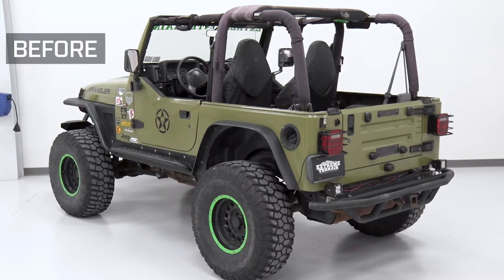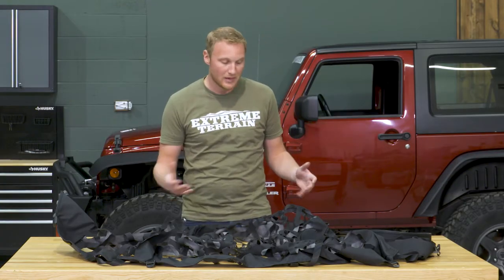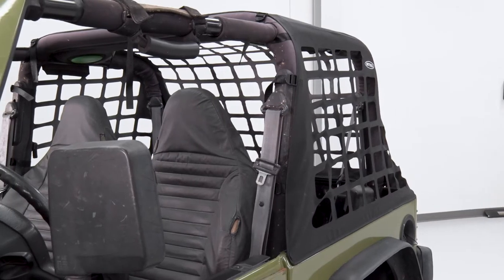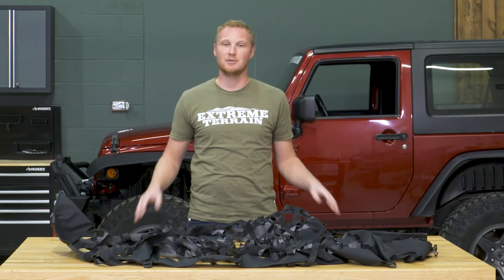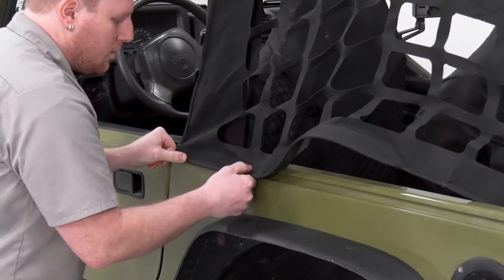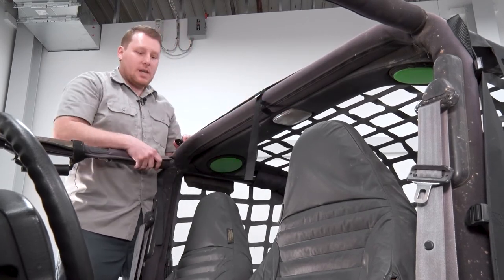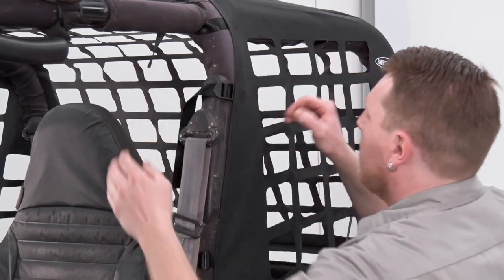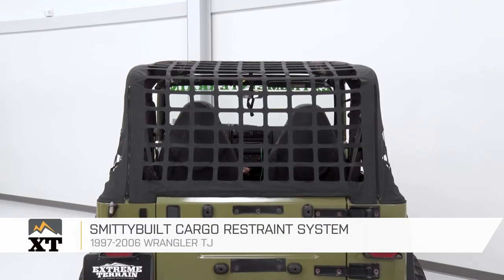Jeep Wrangler Smittybilt Cargo Restraint System (1997-2006 TJ) Review & Install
Keep your cargo from flying out of your Wrangler when you're off roading with this extremely durable Smittybilt Cargo Restraint System. This cargo restraint features a zippered rear curtain and customized to hold cargo in your Jeep.

Item J11455
MPN# 561035

Unique Storage System. The Smittybilt Cargo Restraint System will protect the rear cargo area of Wrangler TJs and keep cargo safely and securely stored while out on the road or trails. This military-grade system is made from a highly durable PVC material similar to other soft-top materials but that is 10 times stronger. The Smittybilt Cargo Restraint System is designed to be a perfect fit, mounting to the TJ’s roll bar and along the factory belt rail channel and features a zippered rear curtain for easy access to the cargo area. Its matte black finish will complement any body color and add stealthy and aggressive style to all 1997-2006 TJ models.

Military Grade Materials. Made from matte-black military-grade PVC material 10 times stronger than the usual soft-top materials, the Smittybilt Cargo Restraint System is a one-piece design that features a zippered rear curtain for ease of access to the cargo area. It is also backed by a 5-year limited warranty.

Bolt On Installation. This Smittybilt Restraint System will easily install in under an hour; no tools are required. It mounts along the top of the TJ’s tub so cannot be used underneath a hard or soft top and will also require a tailgate bar for proper installation.